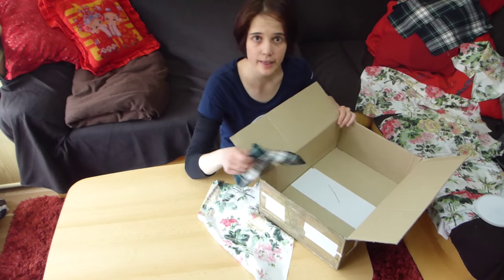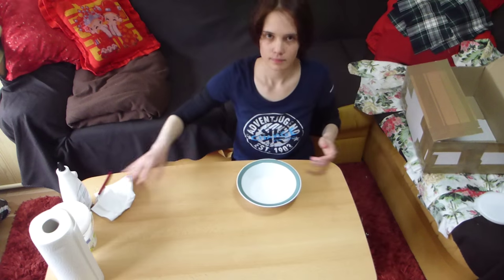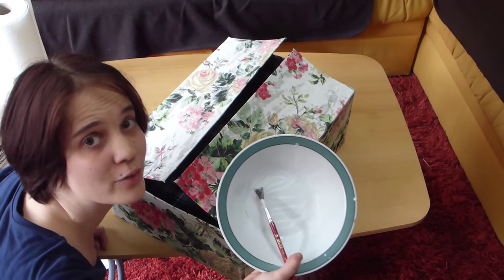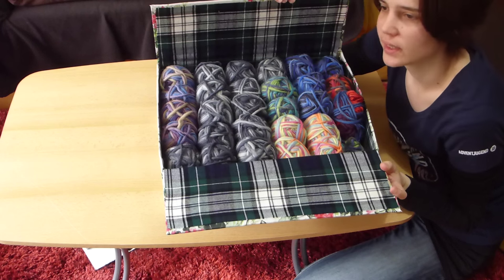Turning an old cardboard box into a beautiful storage item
Who doesn't know storage problems? But if you have to pack stuff in a box - why not make the box pretty first?

Fabric covered cardboard box!